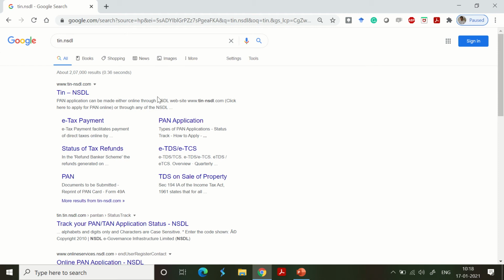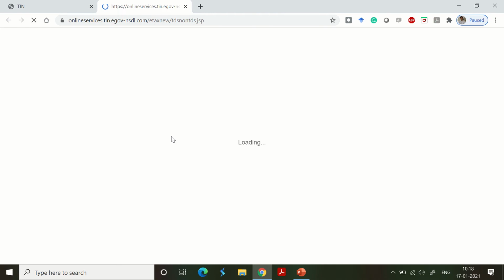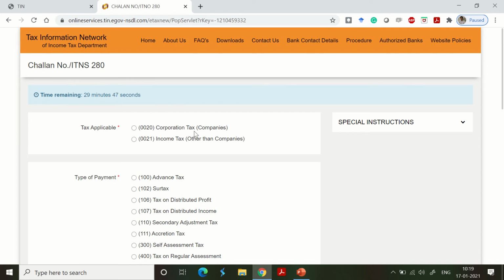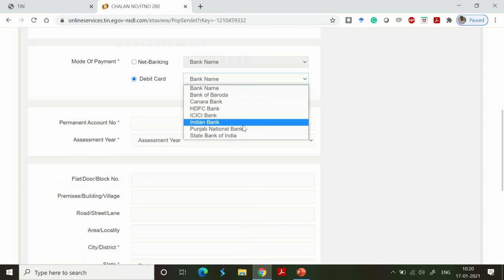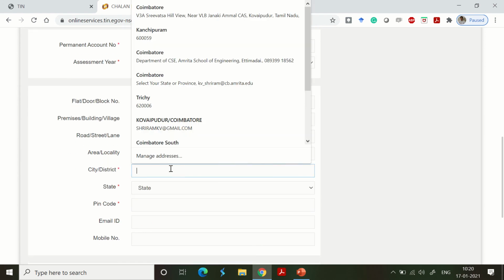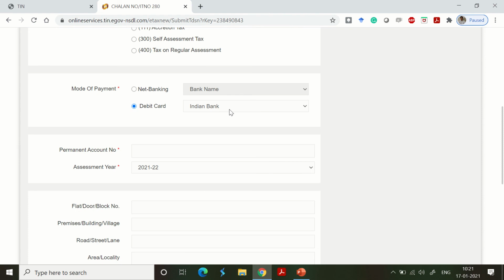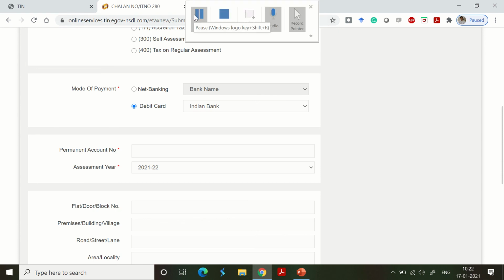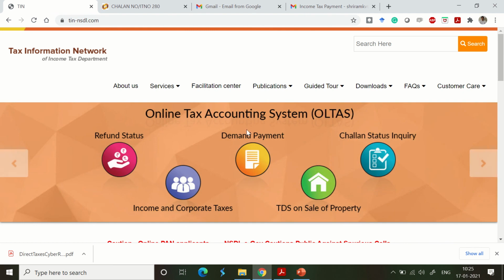How to pay income tax online (India) - A Quick Note.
Here, I explain the process to pay the Income Tax online.